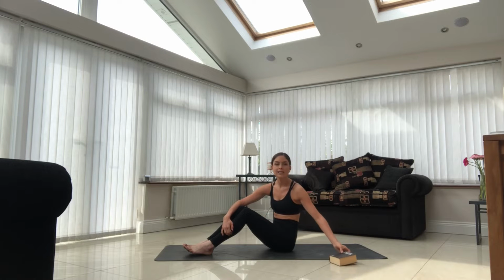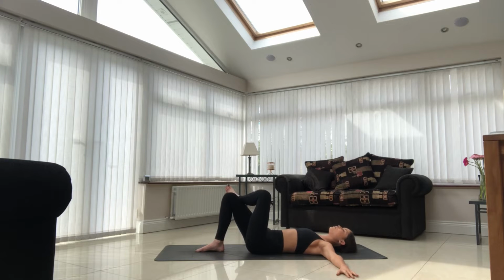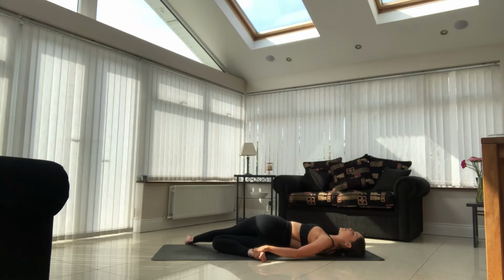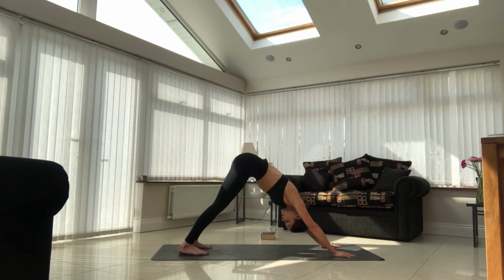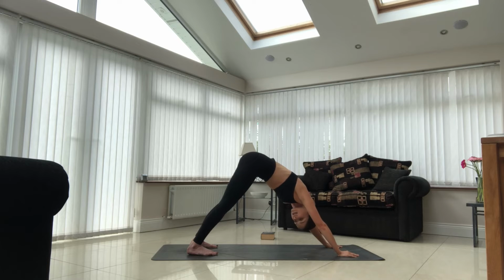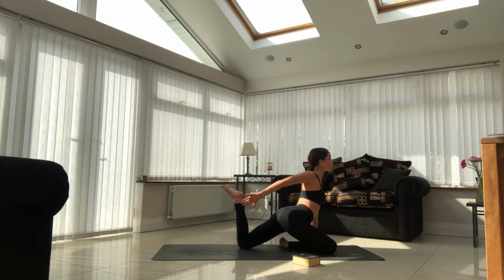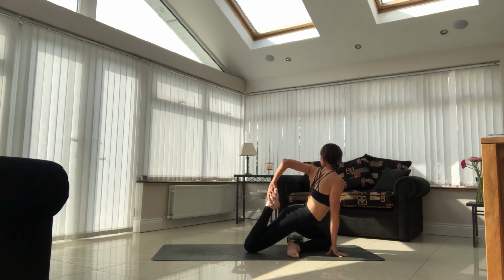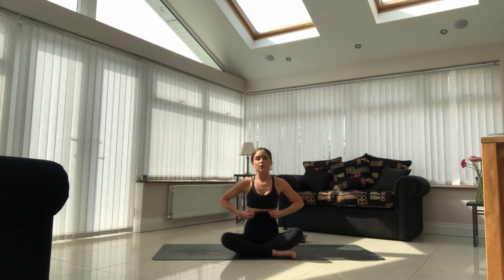40 Minute Restorative Practice for Athletes, Runners & Weightlifters R O M